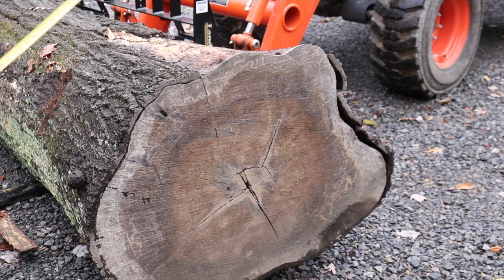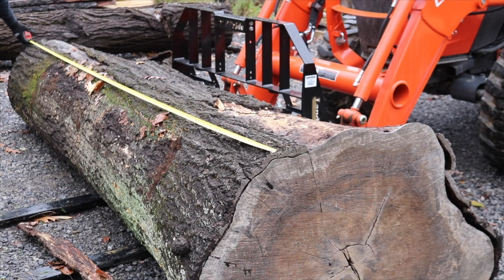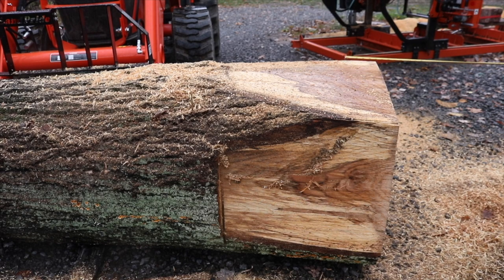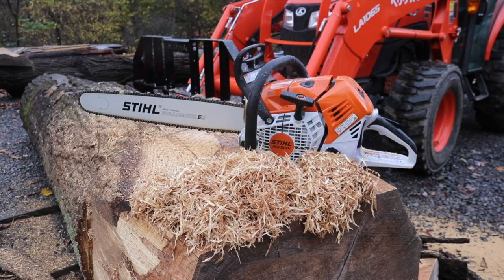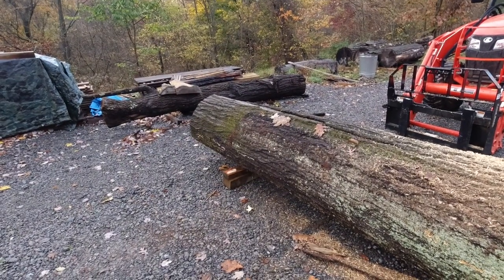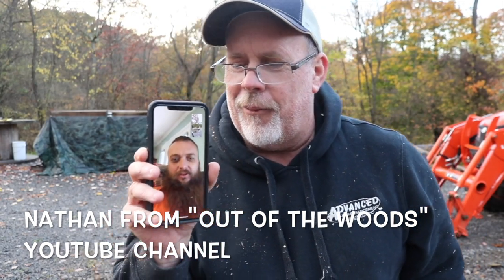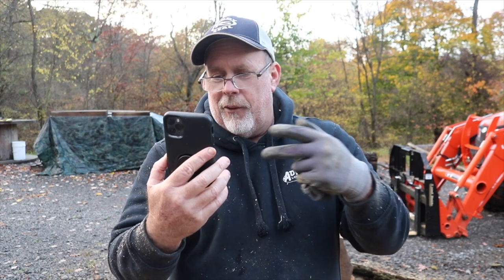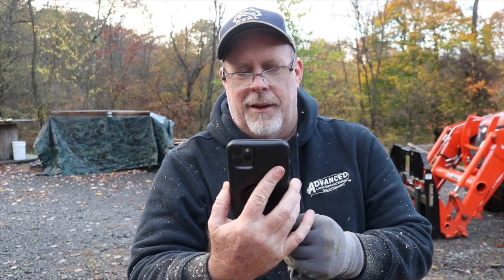#939 Beautiful, Massive Red Oak, Too BIG and Heavy For Mill? Stihl 500i to the Rescue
This evening I take on a massive red oak with the Stihl MS 500i trying to trim it down so I can put it on the Woodmizer LX 150 Sawmill, I had a few Questions That I didn't know the answer to so I called my buddy Nathan from Out of The Woods YouTube Channel for answers

Ariat Links!

Equipment that we use on the Property:
Kubota MX 5400 with Cab
Kubota BX 23S with Loader, Mid Mount Mower and Backhoe
Wallenstein FX 85 Skidding Winch
Wallenstein BX 52R Chipper
Polaris 900 Crew Side x Side
Wolfe Ridge Compact Commercial Log Splitter